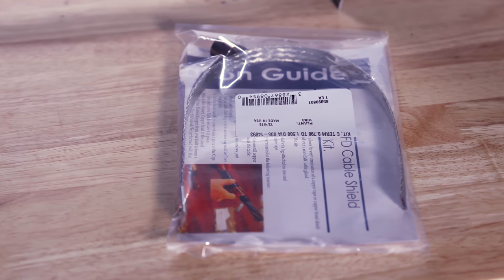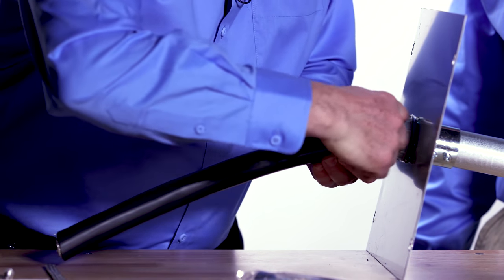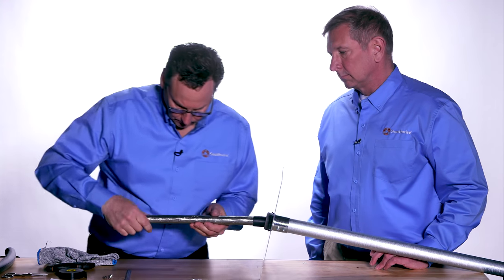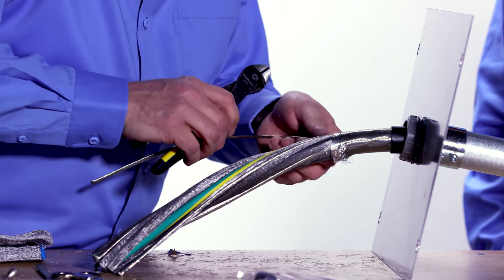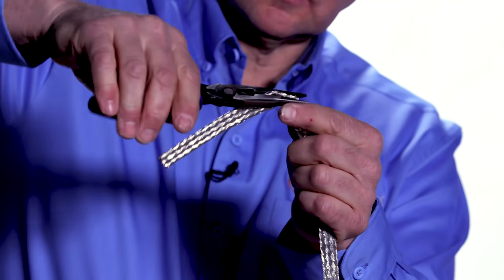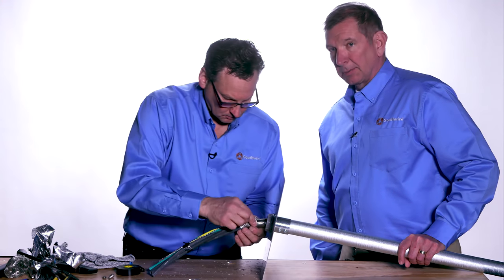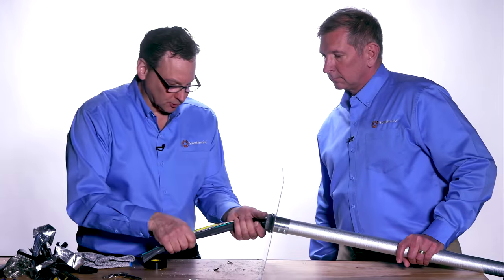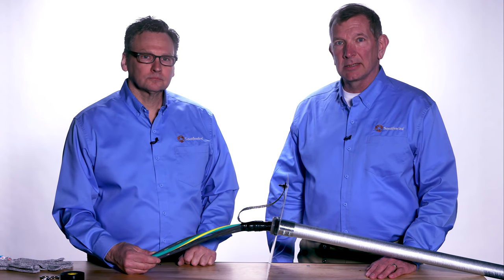Copper Braid VFD Termination Kit Installation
Informational video on the recommended installation method of Southwire’s Copper Braid VFD Termination Kit.